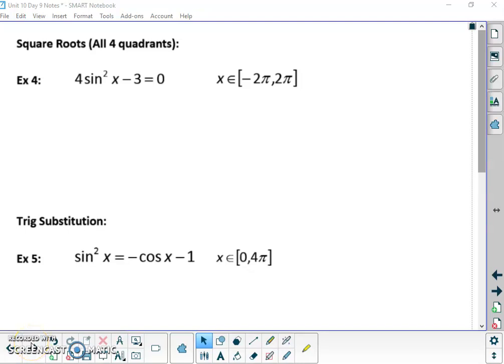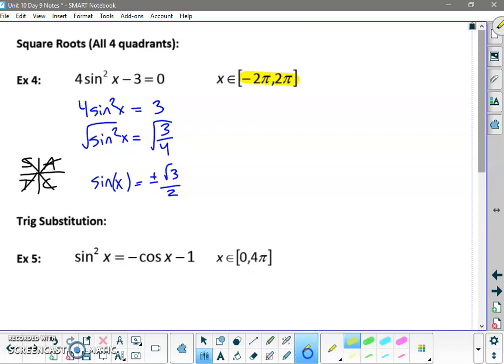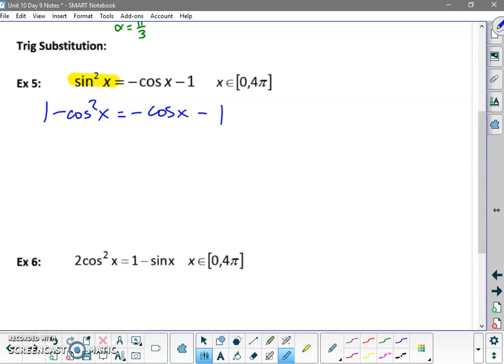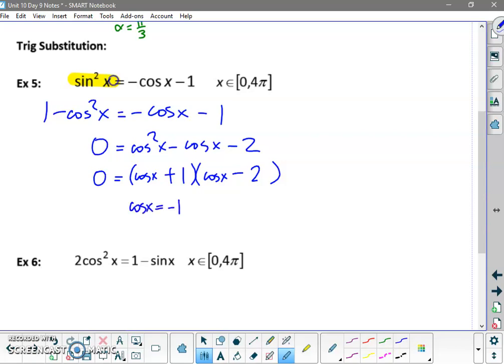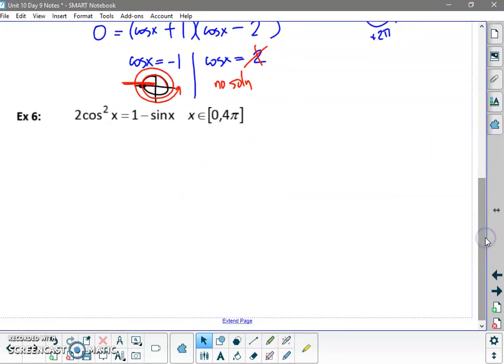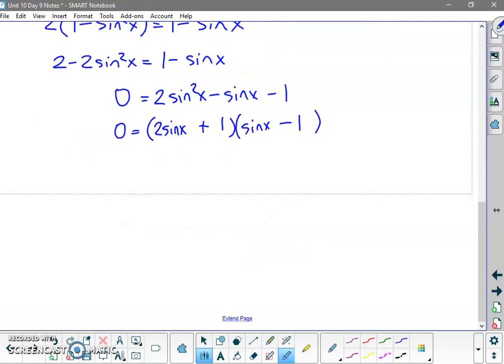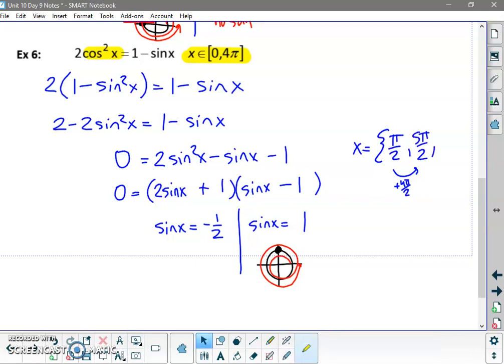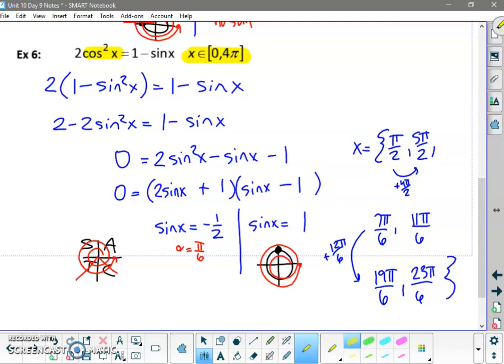Unit 10 Day 9B Virtual Notes